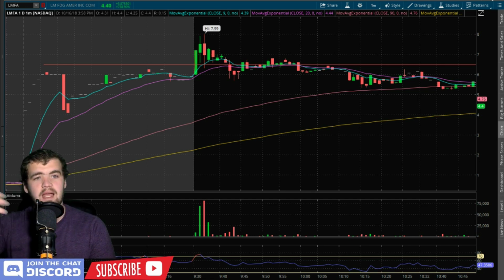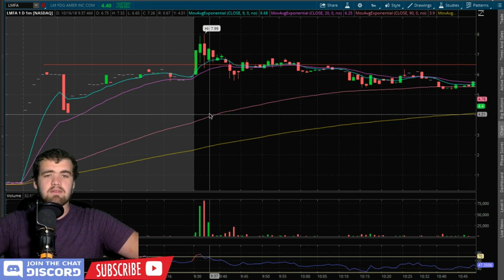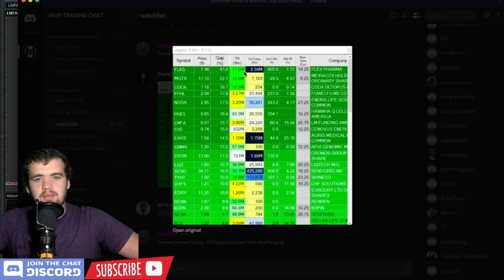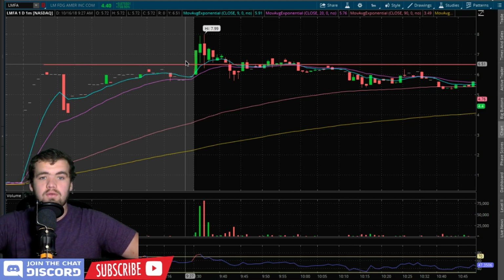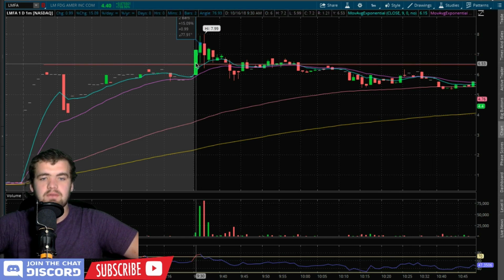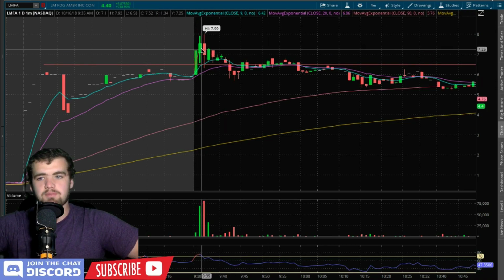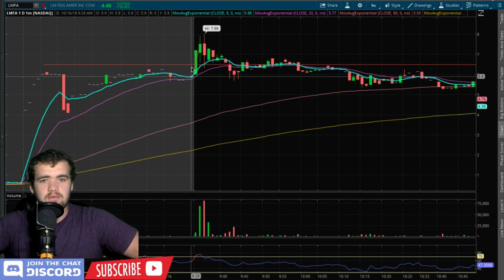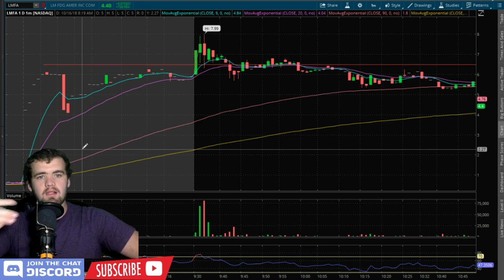Learn The Gap and Go Strategy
Gap trading is a simple and disciplined approach to buying and shorting stocks. Essentially one finds stocks that have a price gap from the previous close and watches the first hour of trading to identify the trading range.